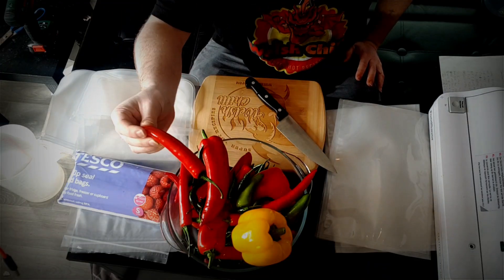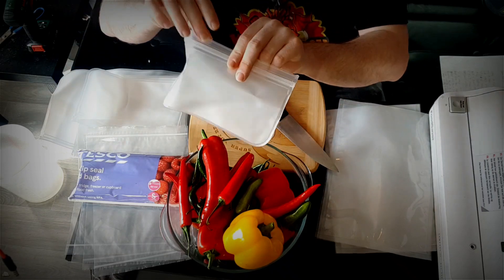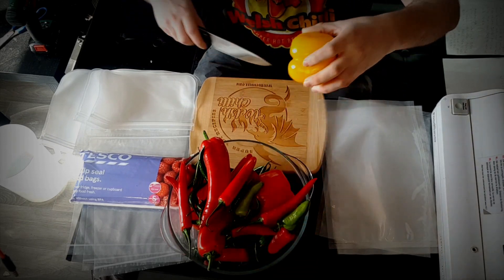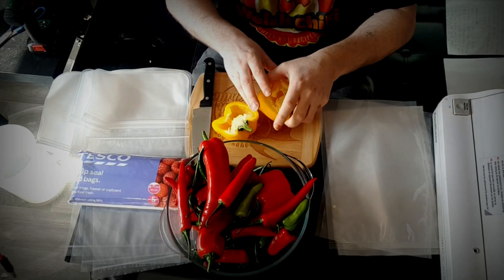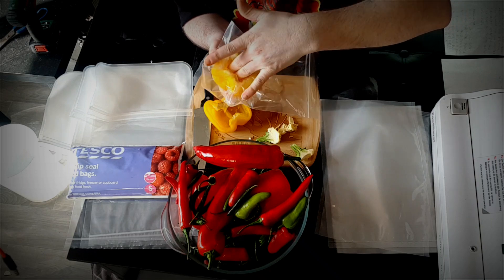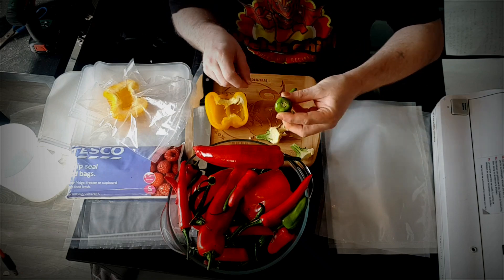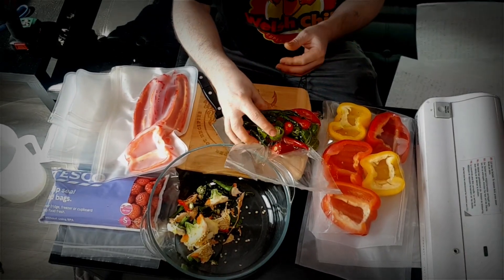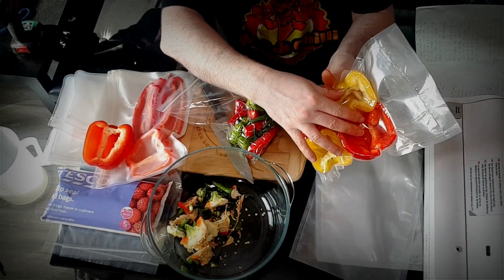FREEZING PEPPERS FOR LATER USE and Freezing peppers whole. How to freeze peppers, the easy way.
Freezing peppers for later use and freezing peppers whole. In this episode we are going to show you how to freeze peppers the easy way. If you have questions like can you freeze bell peppers ?  Can you freeze jalapenos ? Then we have the answer. We will show you how to freeze hot peppers and will give you quick and easy pepper freezing tips. ALso if you have any problems freezing peppers raw then we will show you how to freeze peppers easy.

💬 To sign up to our newsletter to stay up to date with the journey and be the first to know when a new product comes out. and click on the sign up link.

🔪You can purchase some of the equipment that I use on the channel directly from my website here -

Follow us on other social networks here -